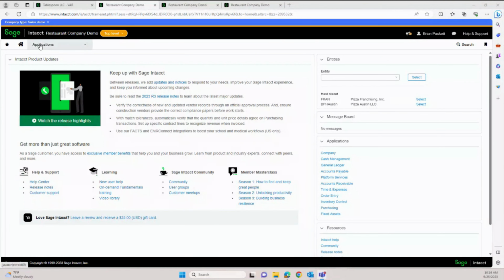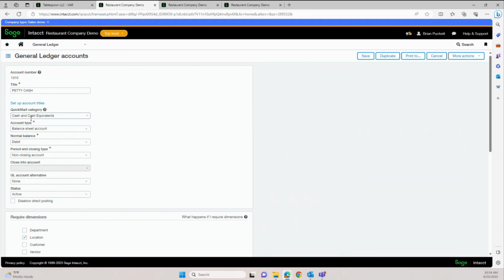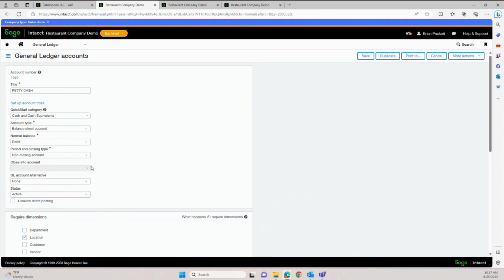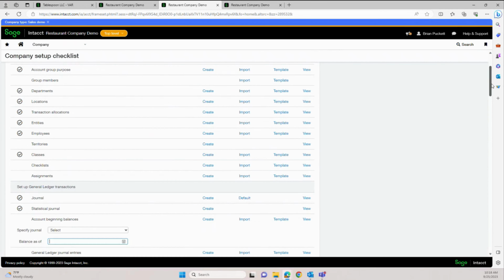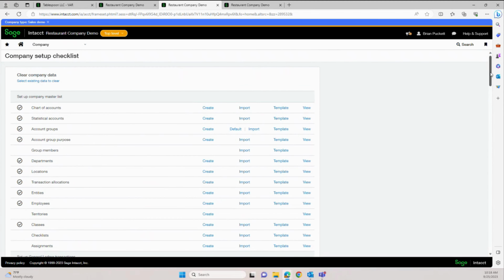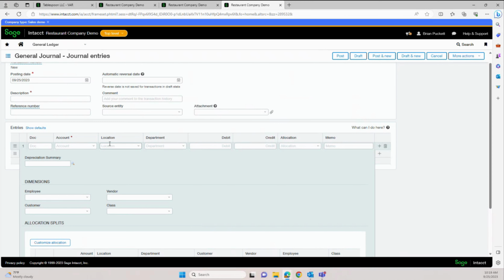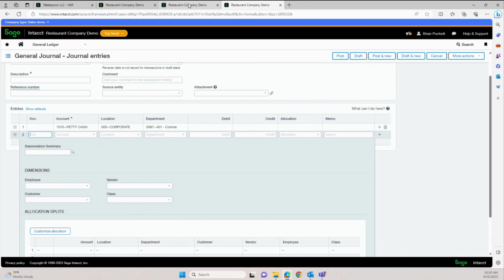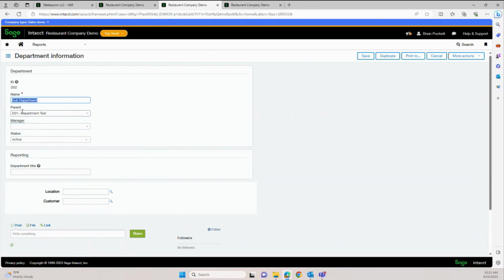Sage Intacct Chart of Accounts Dimensions for Restaurant Groups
Learn how Sage Intacct’s Dimension structure is different from legacy systems and helps streamline your chart of accounts.